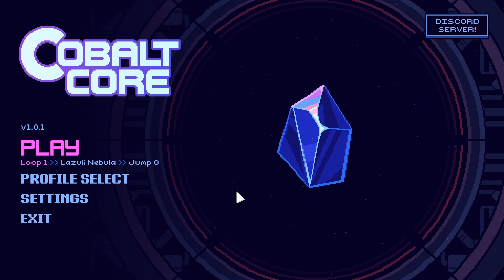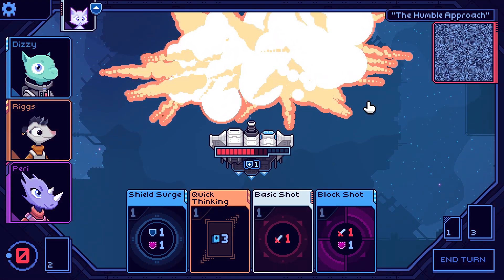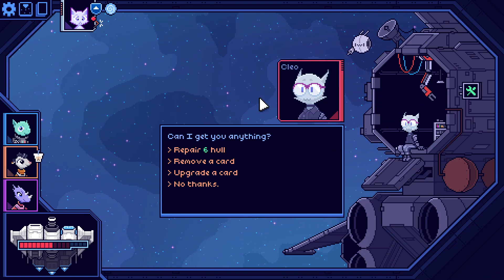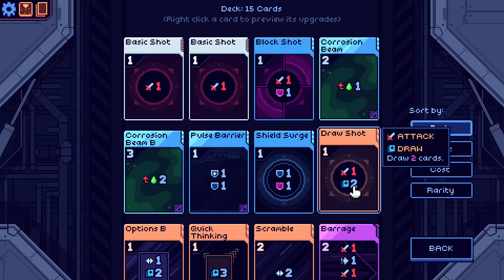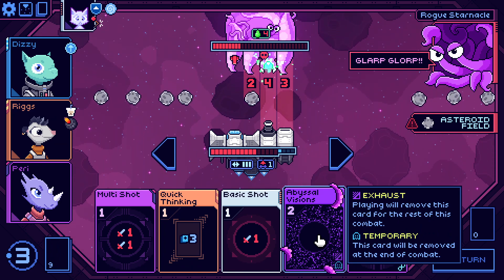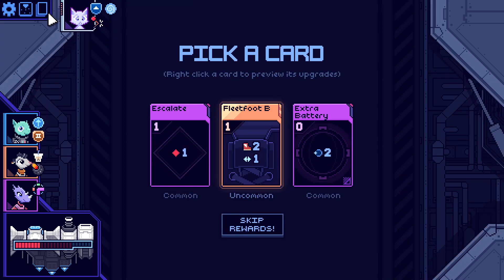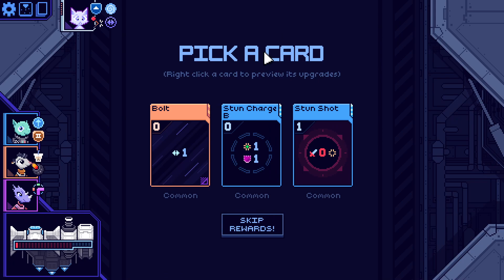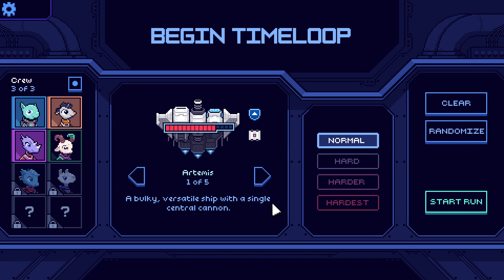SLAY THE SPIRE MEETS FTL?! This is a must play! | New Roguelike Deckbuilder | COBALT CORE